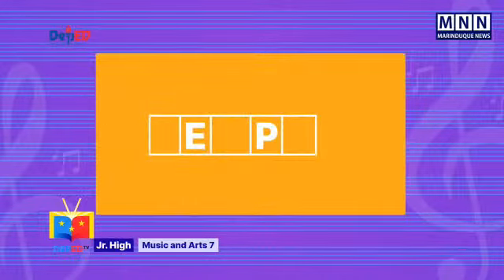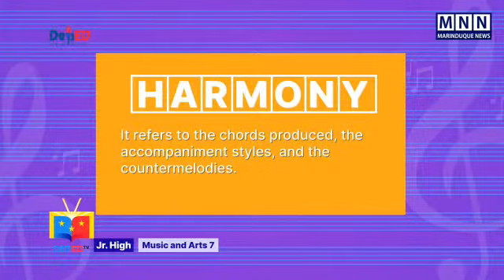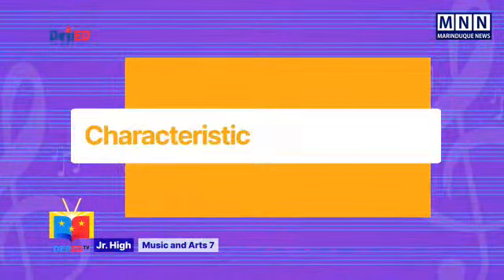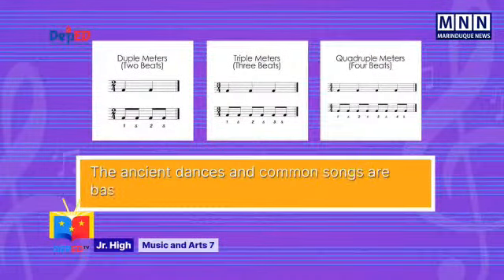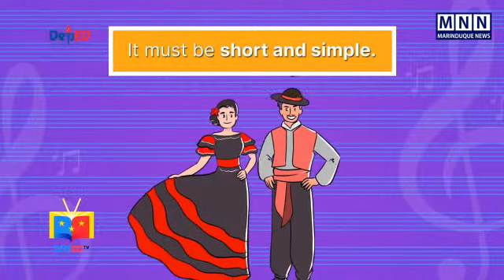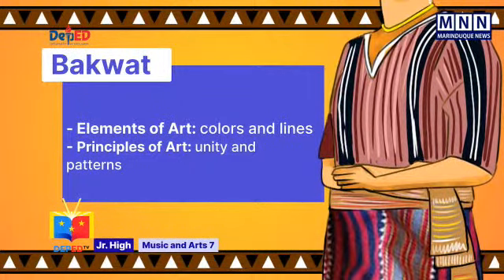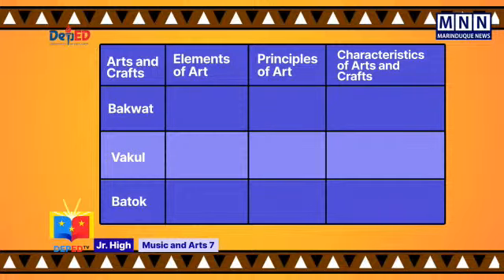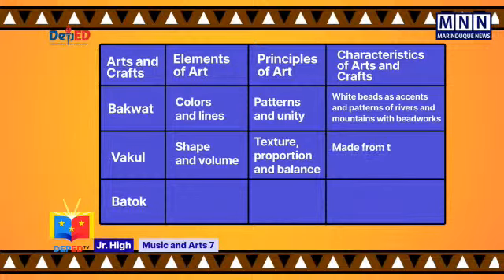18 Nov 2021: DepEd TV Lesson Episodes